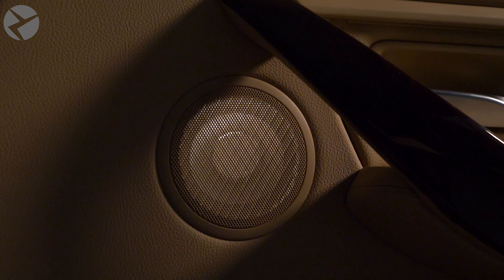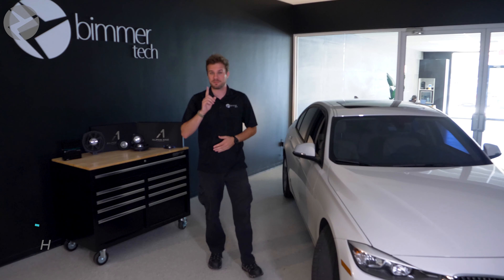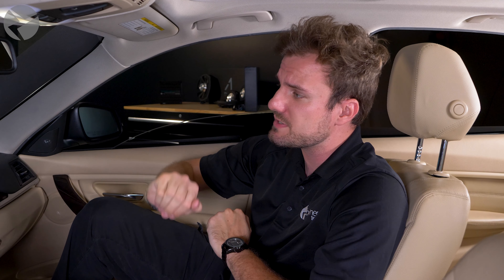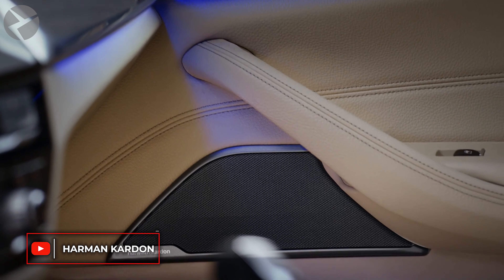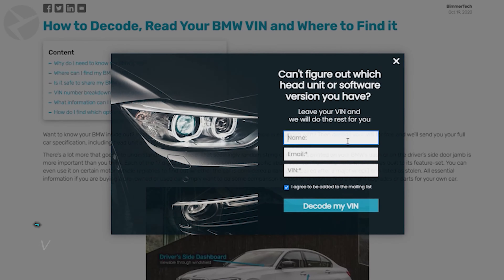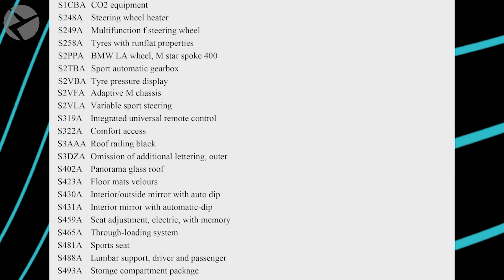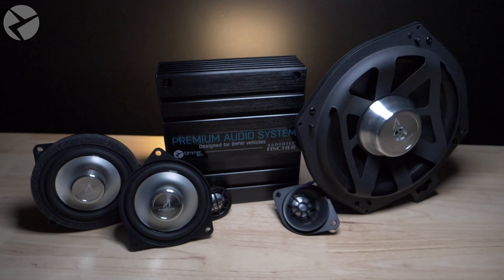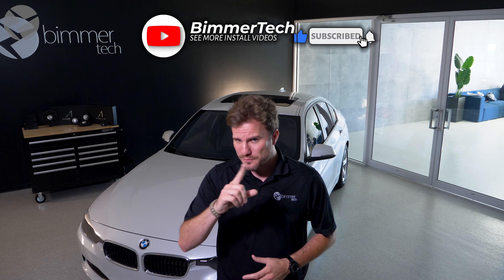How To Tell What Sound System My BMW has?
Ever wondered what BMW sound system you’re equipped with? Dylan will show you how to identify it! You can always count the speakers and look for branding ;) But the most definitive and least time consuming way is to check it by your VIN

Among standard BMW sound systems there are:

-BMW Base (stereo)
-BMW Hi-Fi sound system (S676A)
-BMW Harman Kardon Hi-Fi system (S674A)
-BMW Harman Kardon surround sound system (S688A)
-BMW Bang & Olufsen system (S6F2A)

Do you want to know what the difference is between BMW Hi-Fi vs Harman Kardon? Learn all about the standard BMW sound systems in our blog post